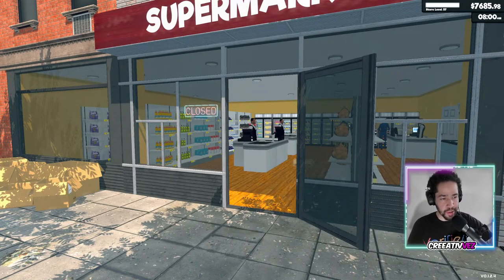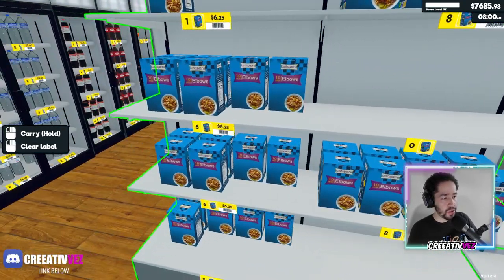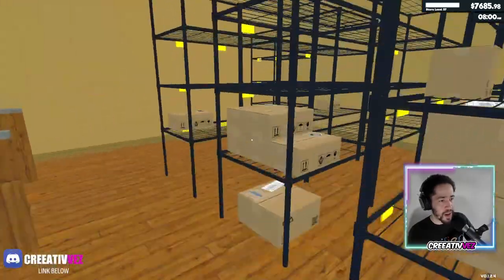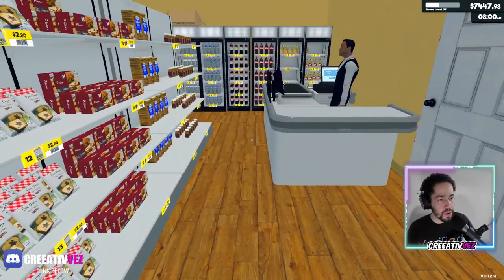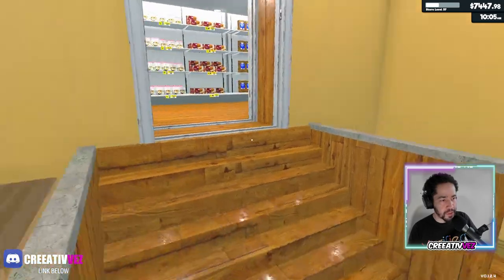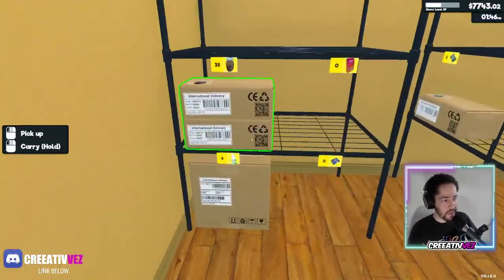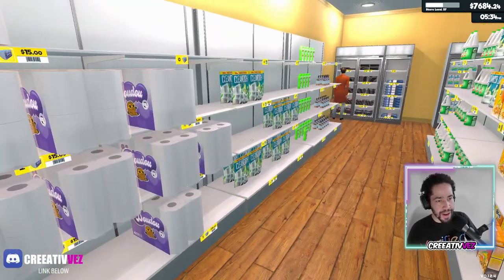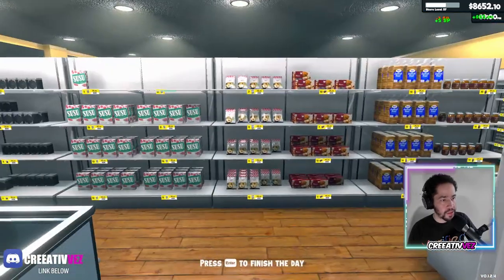Supermarket Simulator | Mods | Unlimited Orders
🚨My Thumbnail Designer🚨
🚨Video Editing Assets🚨
🚨My Gaming Setup🚨
*The Mic I use FDUCE SL40
*My Audio Mixer 2 Dual XLR Mic Input
*My 60% Mechanical Keyboard
*My Budget Gaming Desk
*My Gaming Honeycomb Gaming Mouse
*My Samsung 24" Gaming Monitor
*Mic Preamp Manayo
*XTUGA UAX4.2